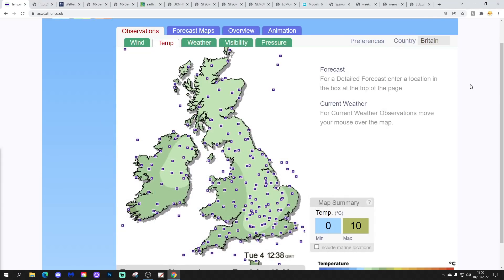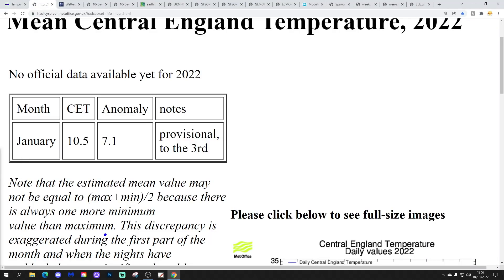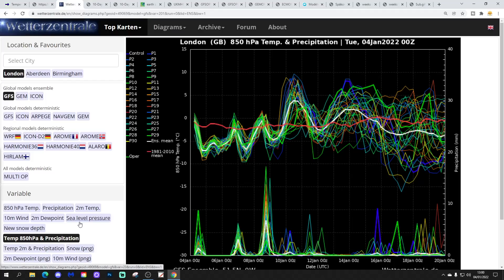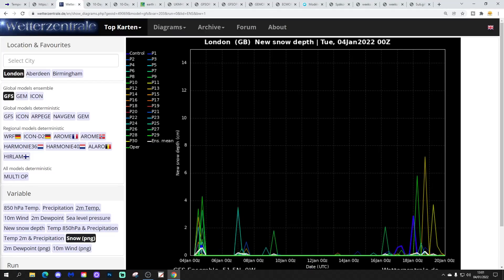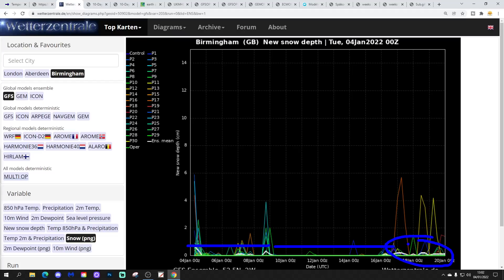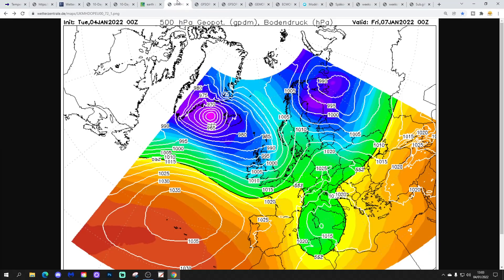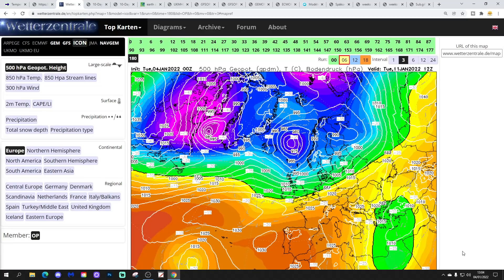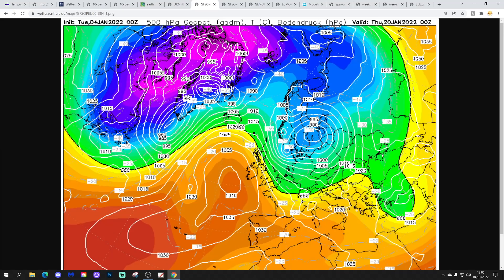Ten Day Forecast: How Much High Pressure For Mid-January?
Hello everyone and thanks for tuning in to today's video. We're going to look at the weather for the next ten to fourteen days for this video. Day ten will take us to the fourteenth of January - and we'll be able to extend out beyond that with the extended GFS and ECM ensembles (they run to around a couple of weeks) - We'll have a look at CFS v2 for the next four weeks to the end of January at the end of the video.

The weather has turned colder with northerly winds bringing snow showers to the north. The next week will be very unsettled and zonal with westerly winds giving wintry showers and spells of rain. Looking further ahead to the second week and middle part of the month there are signs of high pressure building from from the Azores bringing a lot of drier weather with it... How much high pressure will we build in? Where the high goes into the second half of the month remains to be seen? Could it go north and give us cold weather?

💡  Video Credits: 💡

💡  GWV Links: 💡